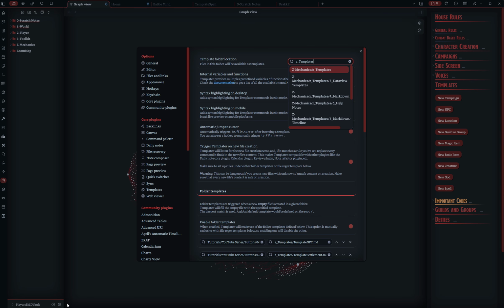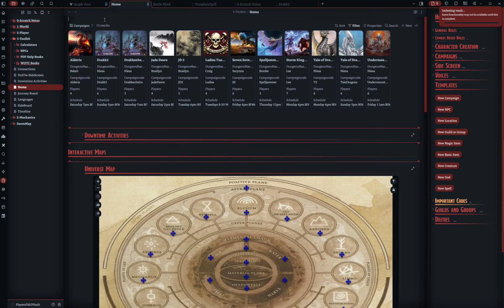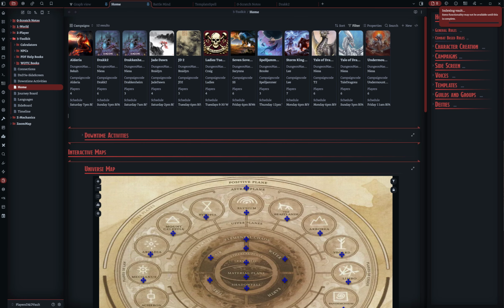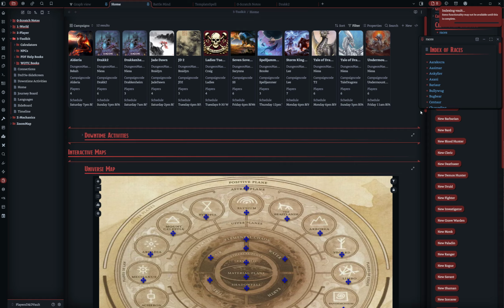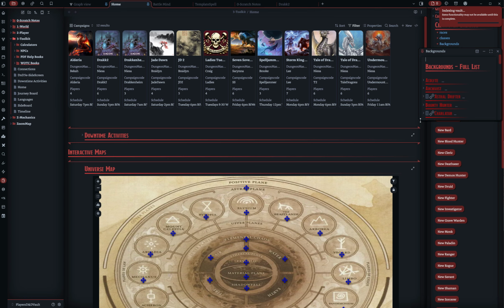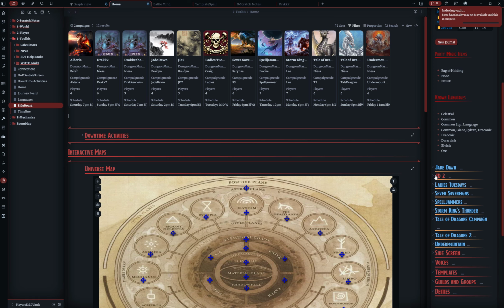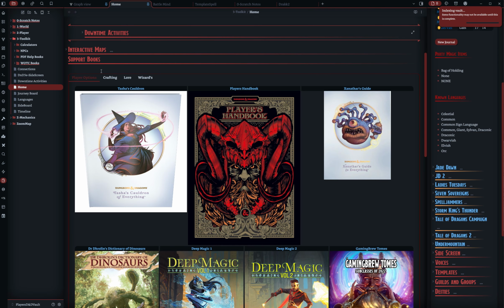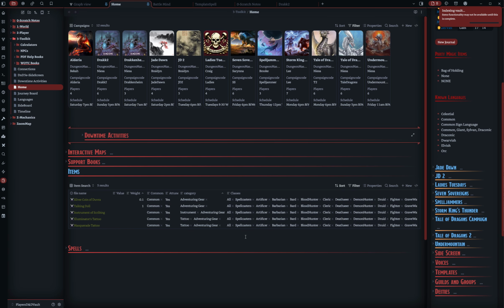Into to my Obsidian Players Vault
Introducing my players to the Obsidian Player's Vault they gain access to with my campaigns. Here is the Setup, the Home page, Sideboard and a couple of the plugins to understand the start of what this vault offers and uses for Dungeons and Dragons 5E 2014.

This vault shows their references, quick searches, easy to access information and all the utilization for their character sheets, notes and working together on their adventuring journey through a campaign.